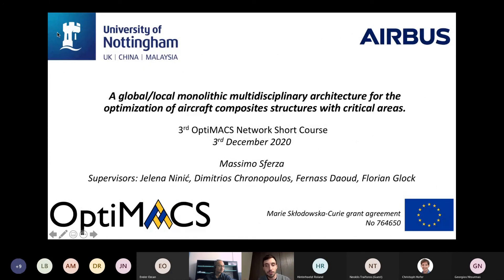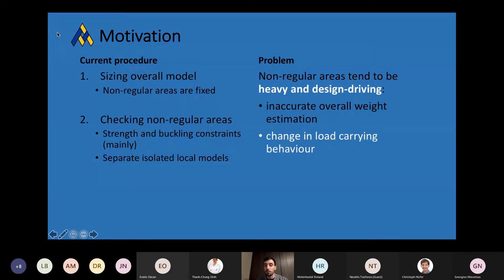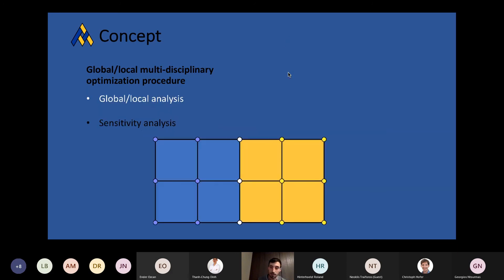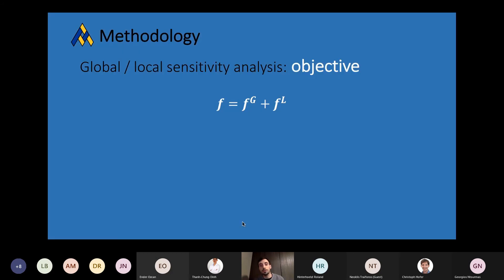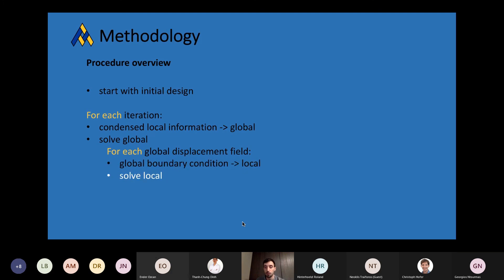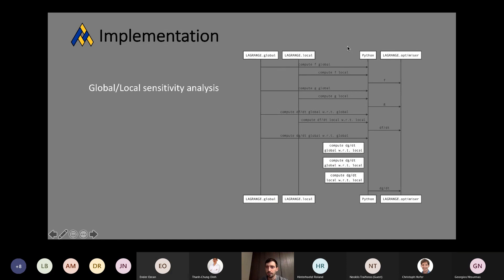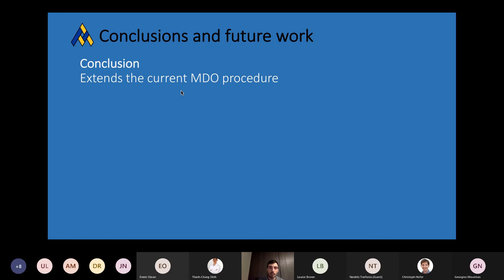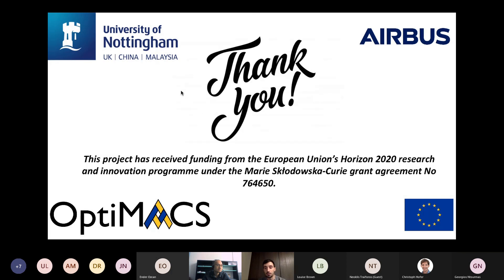OptiMACS Network Short Course: Sferza, Global/local monolithic multidisciplinary architecture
OptiMACS aims at improving the accuracy and efficiency of Multidisciplinary Design Optimization (MDO) models and techniques by enhancing the design models and criteria related to composites failure and manufacturing, developing and implementing multiscale models for composites, as well as investigating advanced MDO algorithms and architectures for enhancing efficiency.

The primary objective of this Network Short Course (NSC) is to provide a view of state-of-art analysis methods and recent advancements in the optimisation of engineering structures including composite structures, taking account of constraints imposed by manufacturing processes, as well as the possibilities provided by the large number of design variables inherent in composite materials.